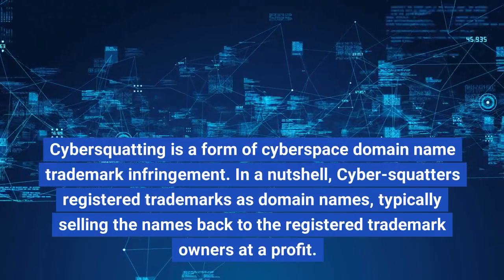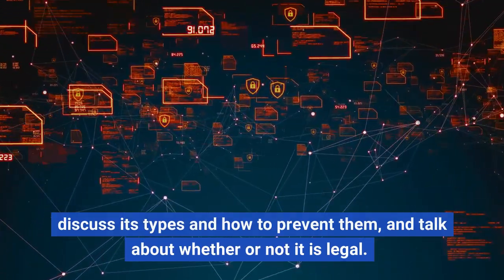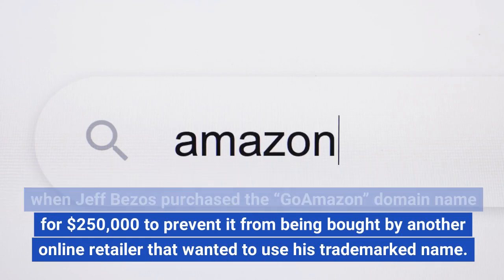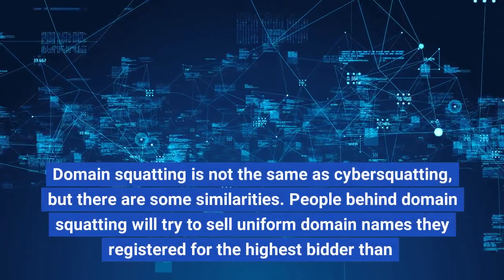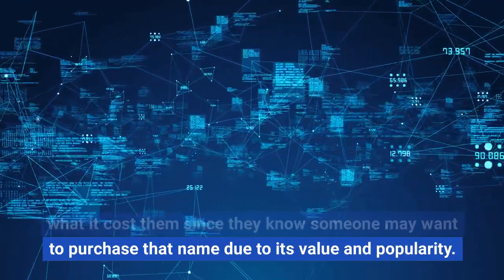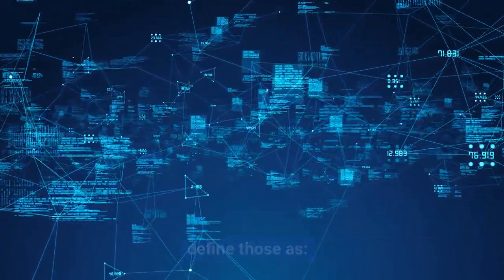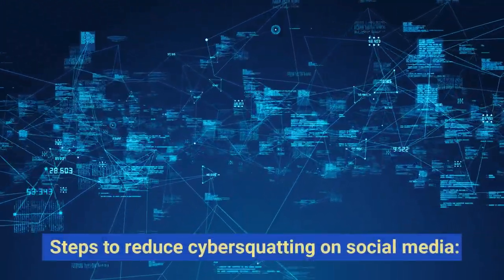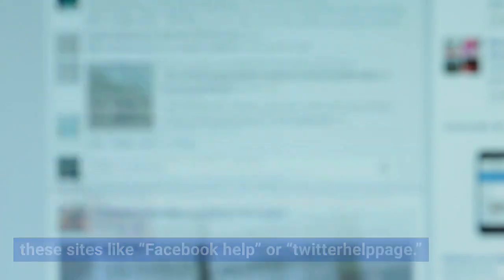What Is Cybersquatting? Types of cyber squatting and examples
Are you familiar with the term ‘cybersquatting’? If not, then you're in luck! In this video, we'll break down what cybersquatting is, the different types of cybersquatting and provide real-world examples so that you can learn how to protect yourself from being a victim. Don't let cybersquatting happen to you - watch now for the complete crash course on everything you need to know about cybersquatting!